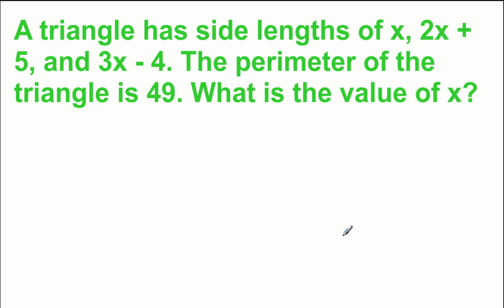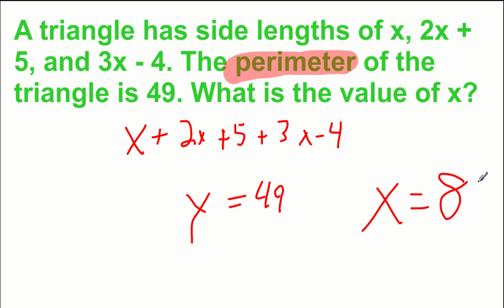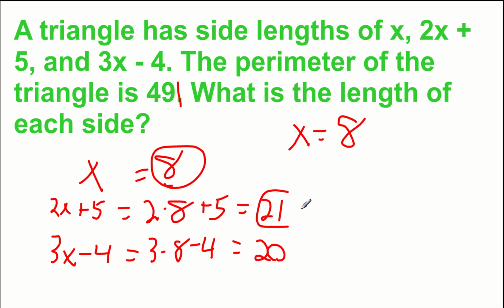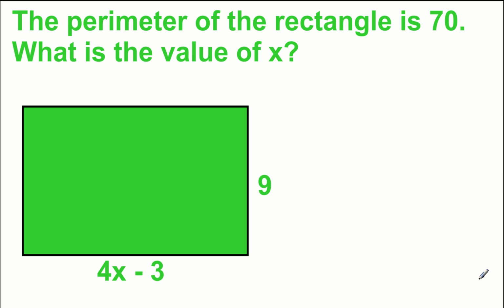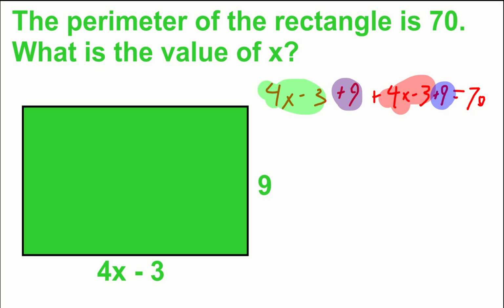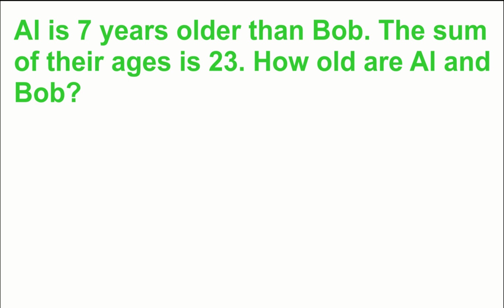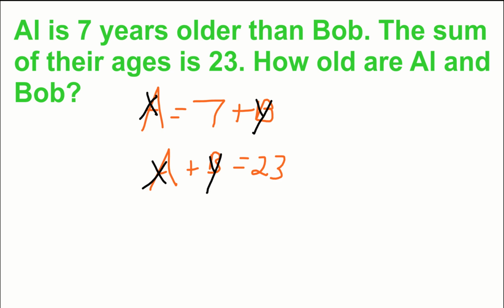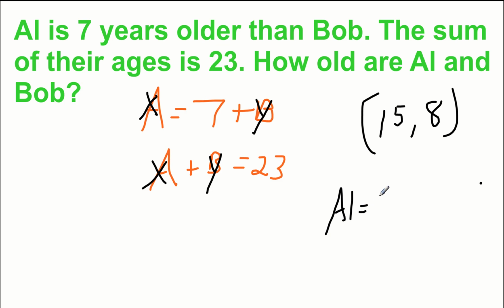8th Grade Math Cluster C Day 12: Cluster C Review 10/16/25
8th Grade Math Cluster C Day 12: Cluster C Review      10/16/25